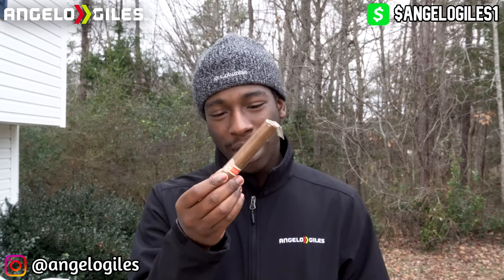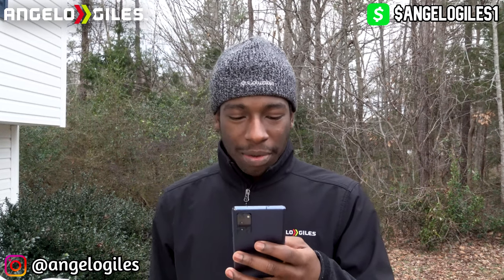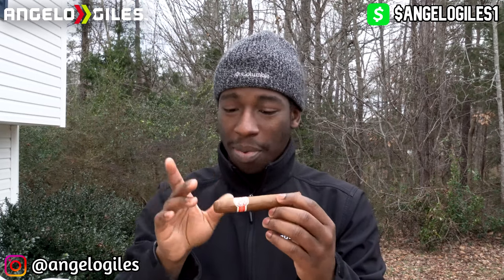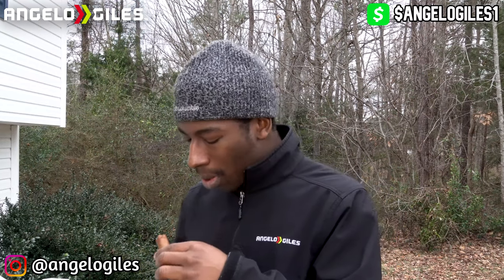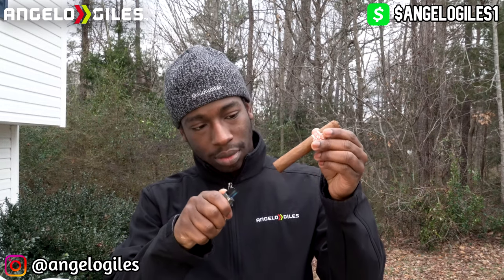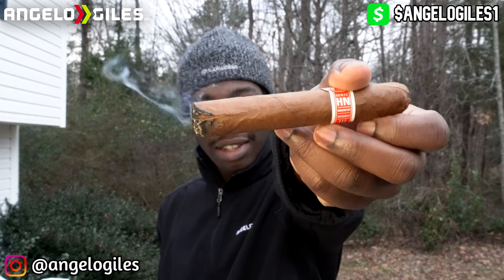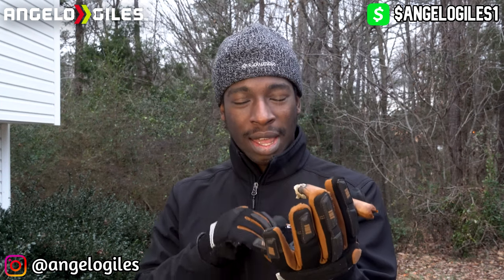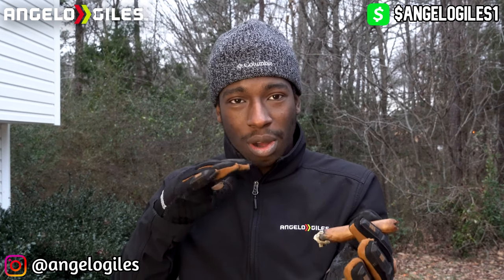Smoking My 12th Cigar - Room 101 Serie HN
Smoking my 12th cigar, a Room 101 Serie HN, so I hope you enjoy the video.

Time Codes
00:00 Intro
01:26 Cigar Specs
02:53 Cutting It
03:37 Lighting It
04:10 The Opening
05:05 First Third
06:01 Just Vibin'
07:01 Second Third
08:15 Final Third
09:44 Conclusion
10:45 Outro

*My Cigar Accessories*
Cigar I Smoked

V Cutter

Digital Hygrometer

-Sony a6400
-Rode VideoMicro
-Ring Light
-Dolica Tripod
-3TB Western Digital External Hard Drive
-512GB SanDisk Extreme Pro SD Card
-512GB Samsung Micro SD Card
-Sony WH-1000XM4 Headphones
-Green Screen